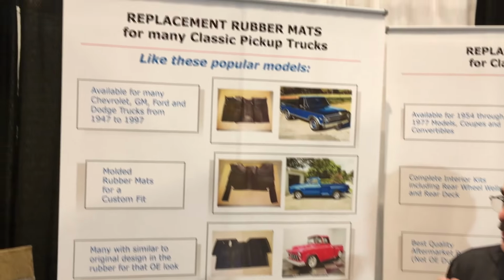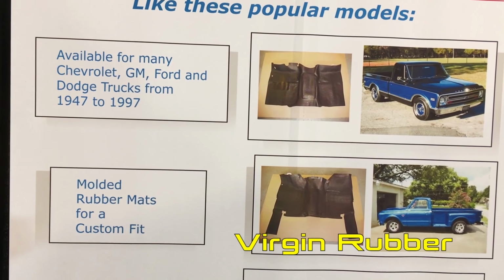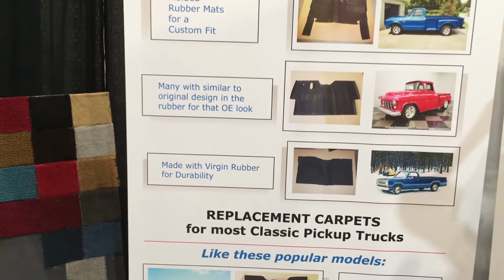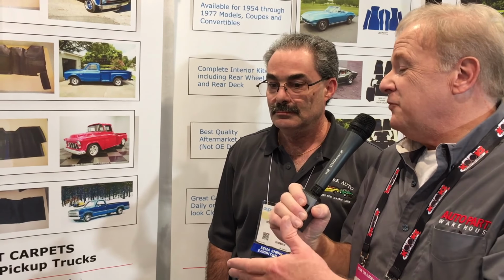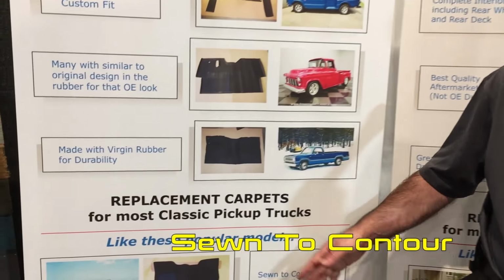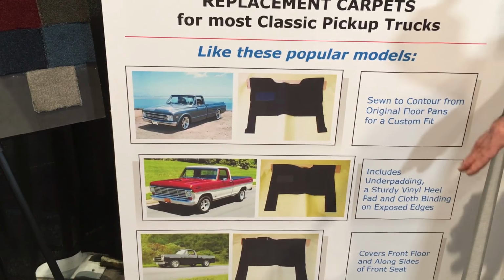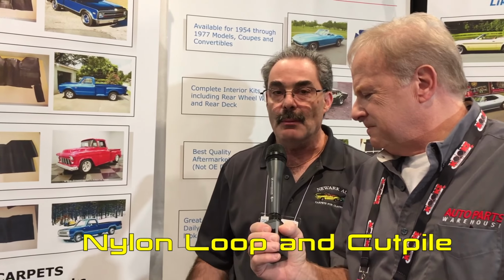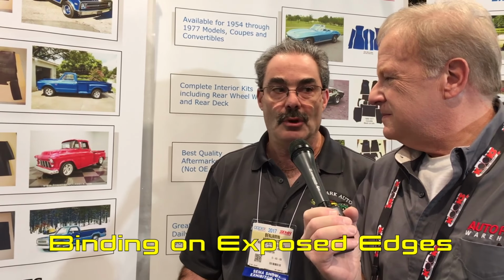Newark Auto launches new line of custom-fit truck mats and carpets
Newark Auto Products surely upholds its reputation of being the largest provider of carpets and rubber mats through its wide selection of products.